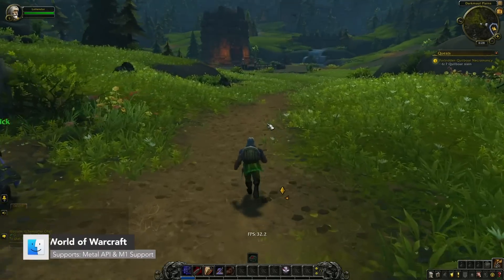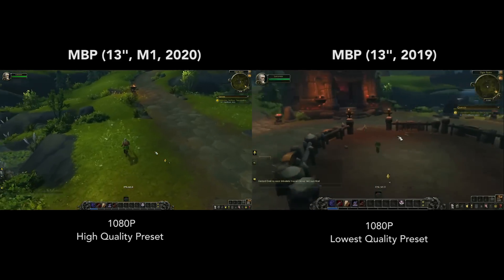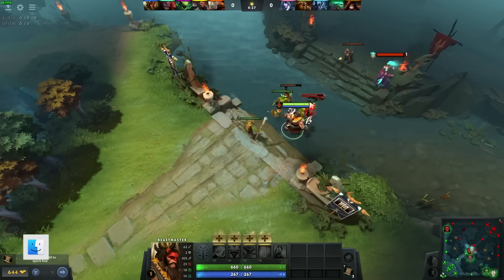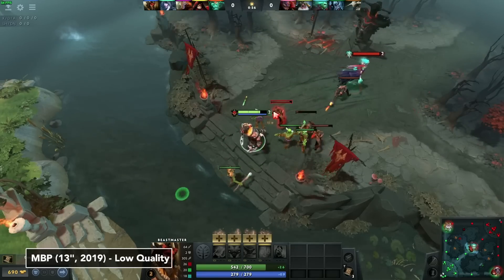MacBook Pro 13” M1 vs MacBook Pro 13” Intel - Gaming performance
Showcasing the performance difference between 13” MacBook Pro M1 and 13” MacBook Pro 2019.

Games shown:
0:00 - Introduction
0:20 - Black Ops 3
2:47 - Samuri Jack
3:36 - Spaceship demo
4:45 - World of Warcraft
5:48 - A Total War Saga: Troy
6:36 - Borderlands 3
8:07 - Shadow of the Tomb Raider
9:07 - DOTA 2